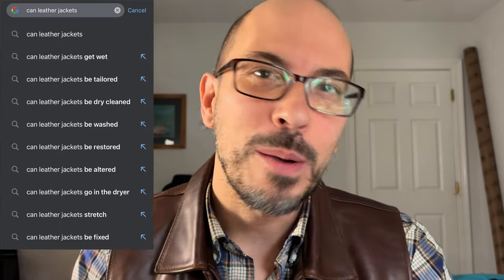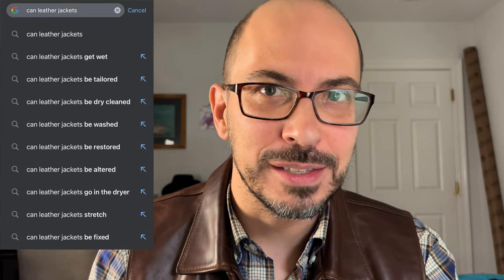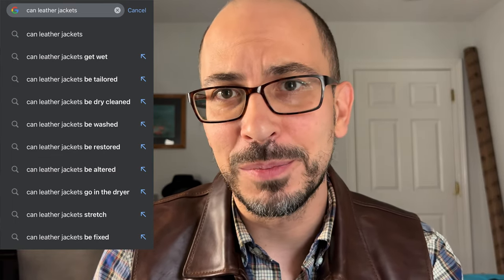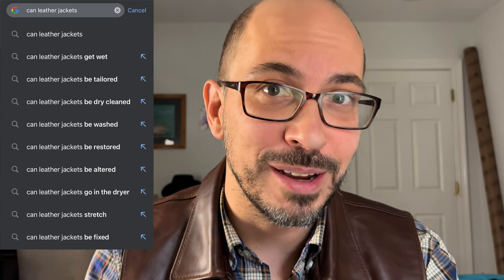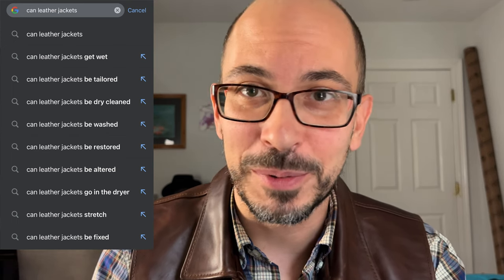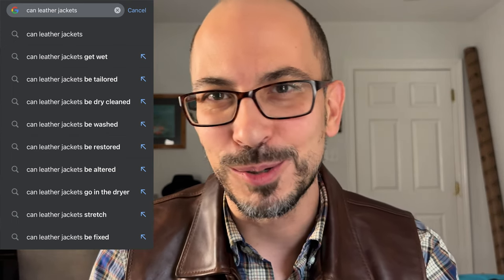9 Top Leather Jacket Questions You’re Too Afraid to Ask A Real Person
I let Google autocomplete “Can leather jackets________?” Here are my answers to the top nine results!

Here are the questions and their time in the video (will update with chapters when the feature is available to me):

Care Products mentioned:
Pecard’s Leather Dressing
Bick 4 Leather Conditioner
Venetian Shoe Cream
Saphir Renovateur
Leather Honey
Urad for top coat and depth of color

Links may provide commission. Thanks and keep rockin!